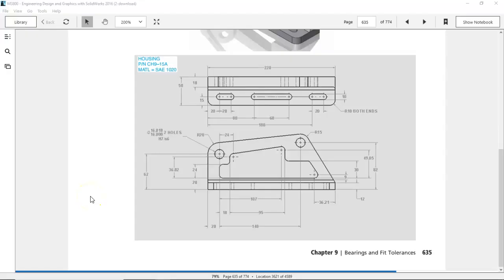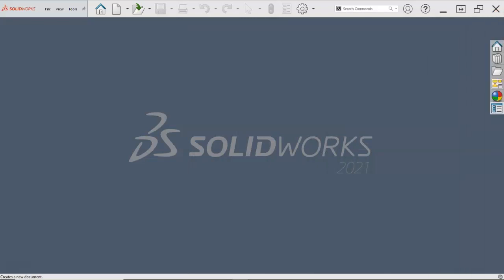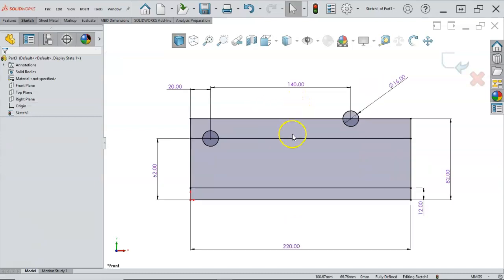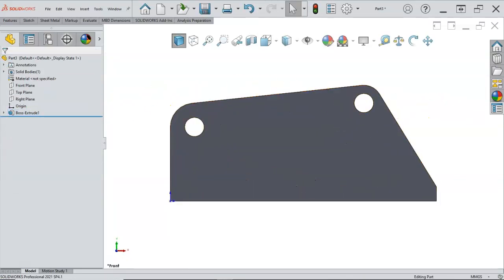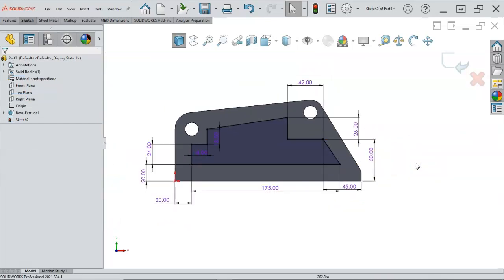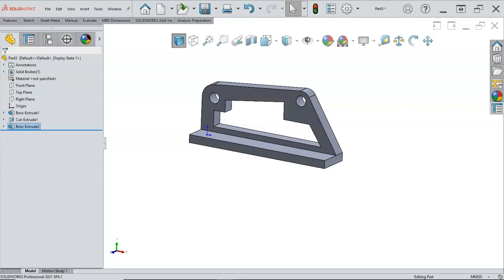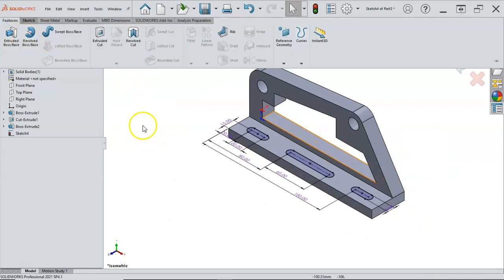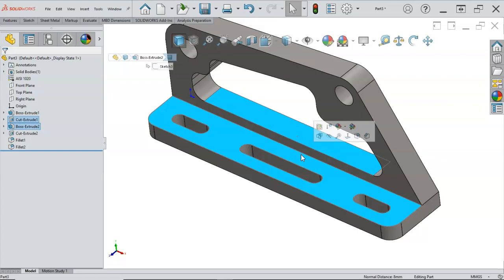20211112 Fin P9-15 Housing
Final Project P9-15 Housing